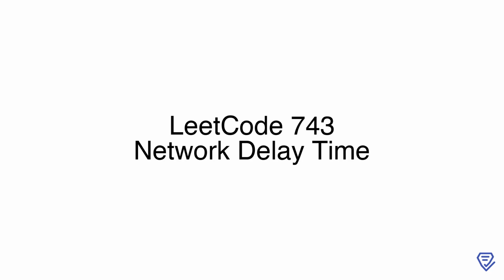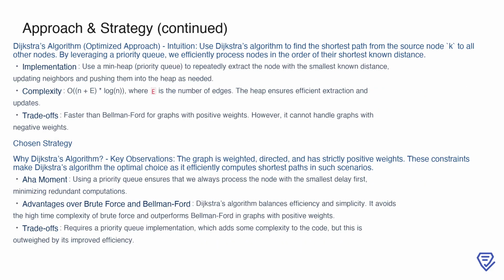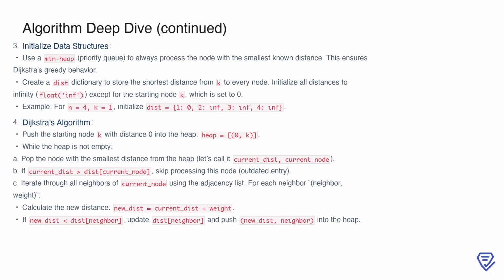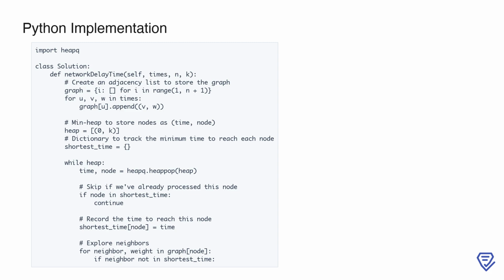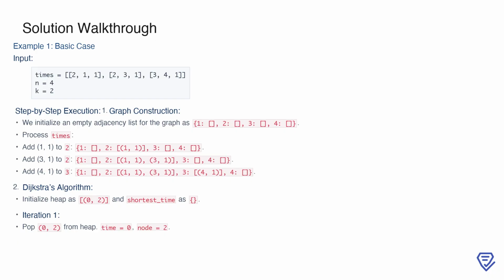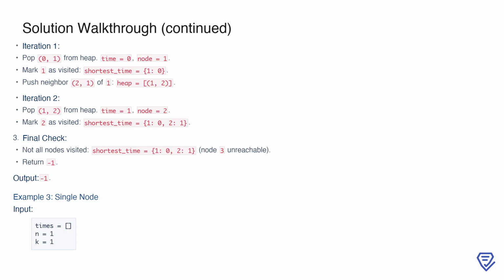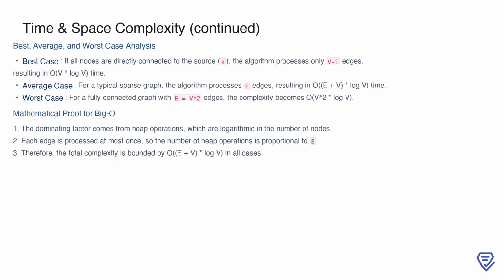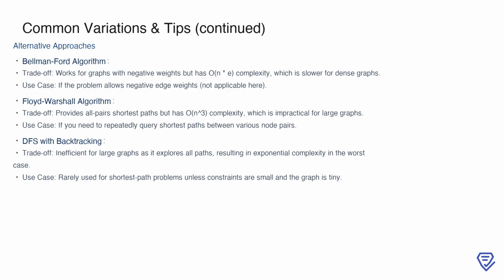LeetCode 743: Network Delay Time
Difficulty: Medium

⏱️ Timestamps:
00:00 - LeetCode 743: Network Delay Time
00:22 - Problem Statement
01:02 - Problem Statement (continued)
01:40 - Problem Statement (continued)
02:10 - Problem Statement (continued)
02:38 - Problem Statement (continued)
03:18 - Approach & Strategy
04:20 - Approach & Strategy (continued)
05:29 - Approach & Strategy (continued)
06:23 - Algorithm Deep Dive
07:29 - Algorithm Deep Dive (continued)
08:38 - Algorithm Deep Dive (continued)
09:36 - Algorithm Deep Dive (continued)
10:34 - Algorithm Deep Dive (continued)
11:47 - Python Implementation
12:54 - Python Implementation (continued)
13:46 - Java Implementation
14:49 - Java Implementation (continued)
15:41 - Solution Walkthrough
16:59 - Solution Walkthrough (continued)
18:26 - Solution Walkthrough (continued)
19:20 - Solution Walkthrough (continued)
20:17 - Solution Walkthrough (continued)
21:07 - Time & Space Complexity
22:05 - Time & Space Complexity (continued)
22:52 - Time & Space Complexity (continued)
23:35 - Time & Space Complexity (continued)
24:25 - Common Variations & Tips
25:31 - Common Variations & Tips (continued)
26:36 - Common Variations & Tips (continued)
27:27 - Common Variations & Tips (continued)
28:27 - Conclusion
28:51 - Thank You!